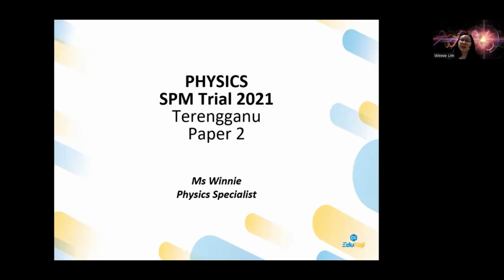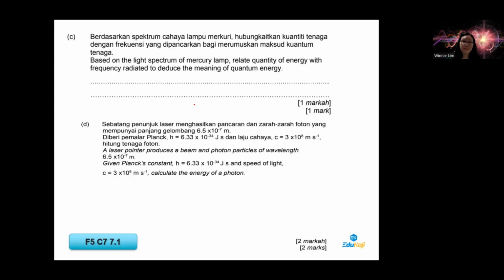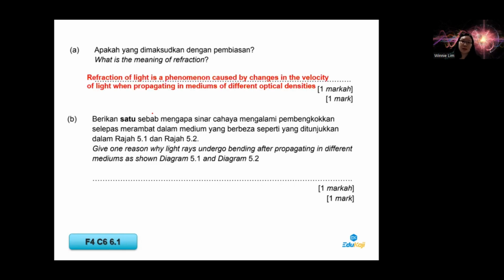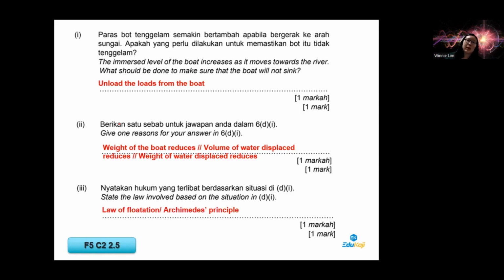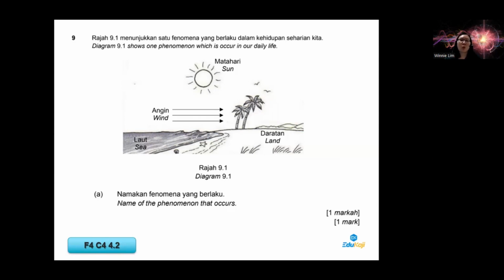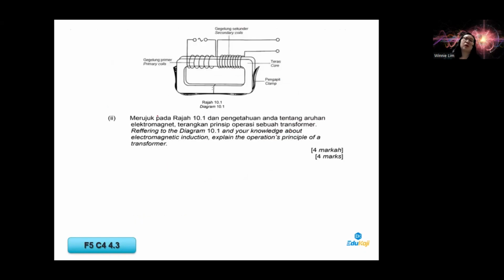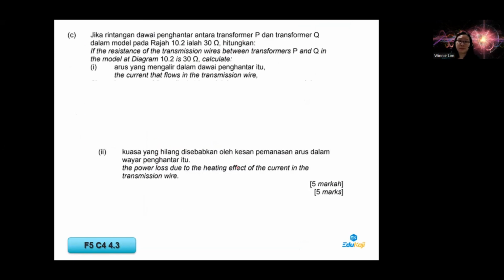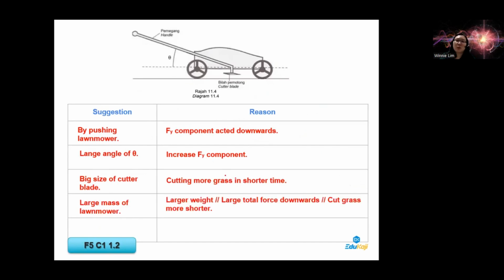Physics SPM Trial 2021 Terengganu Paper 2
Identify key answer points in SPM Physics with this teknik menjawab video. Prepare using Terengganu's SPM Trial 2021 paper! Our KSSM Physics pro, Ms. Winnie, tackles Paper 2 today!

Timestamps:
0:00:00 Introduction
0:00:19 Question 1 F5 : 5.0 Electronics
0:05:03 Question 2 F5 : 6.0 Nuclear Physics
0:10:58 Question 3 F5 : 7.0 Quantum Physics
0:17:18 Question 4 F4 : 3.0 Gravitation
0:24:22 Question 5 F4 : 6.0 Light and Optics
0:30:56 Question 6 F5 : 2.0 Pressure
0:38:11 Question 7 F5 : 3.0 Electricity
0:44:14 Question 8 F4 : 1.0 Measurement / F5 : 1.4 Elasticity / F4 : 5.0 Waves
0:50:21 Question 9 F4 : 4.0 Heat
1:02:50 Question 10 F5 : 4.0 Electromagnetism
1:17:27 Question 11 F5 : 1.0 Force and Motion II / F4 : 1.2 Scientific Investigation / F4 : 2.0 Force and Motion I